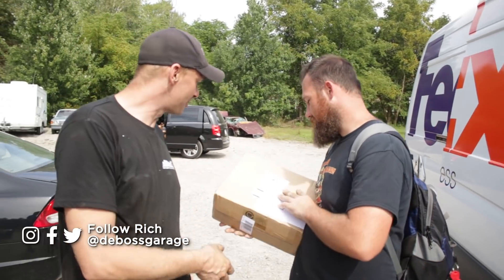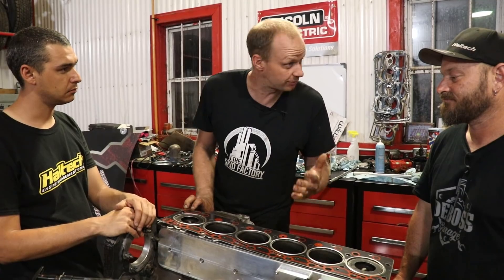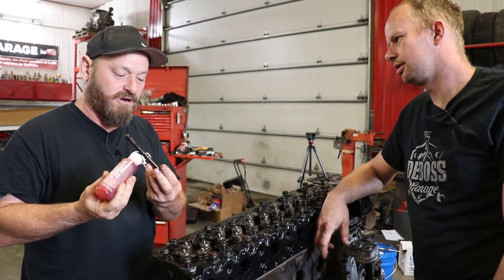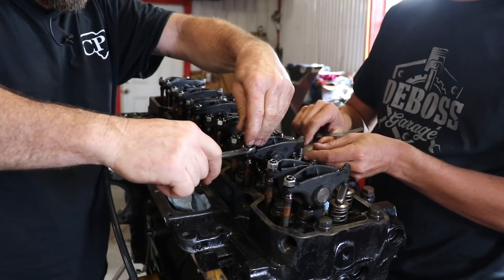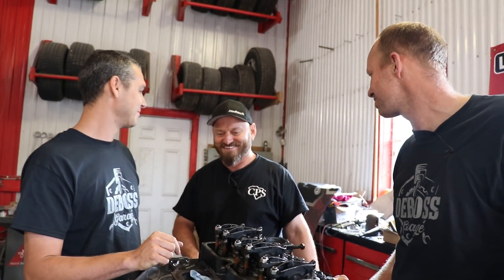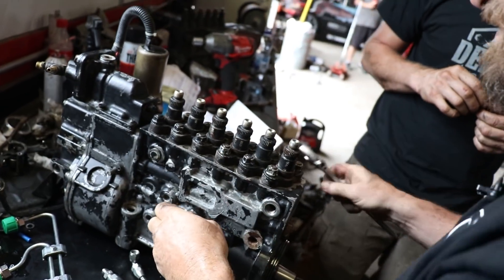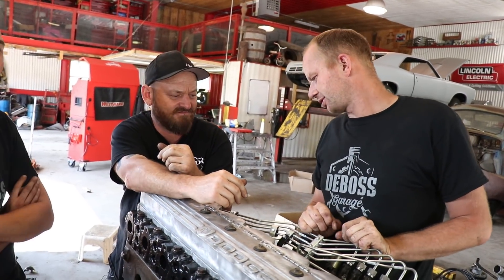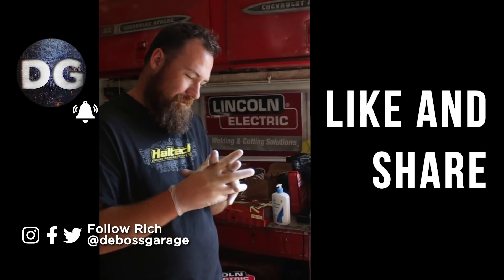24 Valve P-Pump Conversion with @theskidfactory [Cummins Patrol EP4]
​@theskidfactory asked us to help build a 24v P-Pump 5.9 Cummins for Al's '05 GU-4 Nissan Patrol

We built the 24v Cummins engine 2 years ago, but waited until Al and Woody were ready to begin this project on their channel. You'll have to check out their channel to see when the next episode drops!

PARTS USED:
Oil Feed Line
Injection Lines (.084)
Fuel Return Line
Billet Tappet Cover

411 Darling Rd, Canfield, ON Canada  N0A 1C0